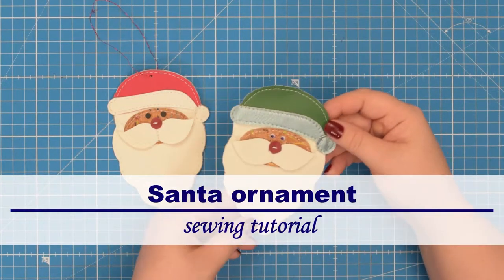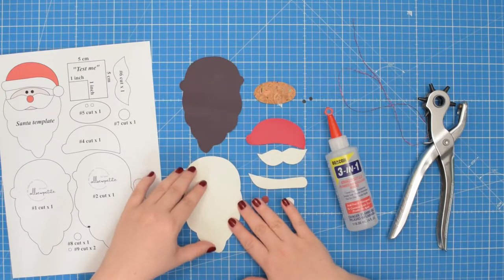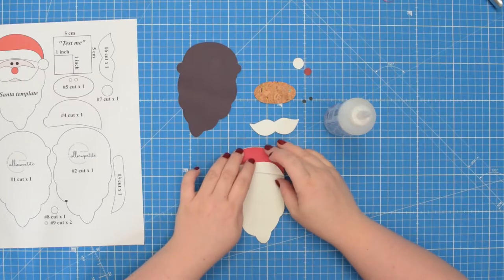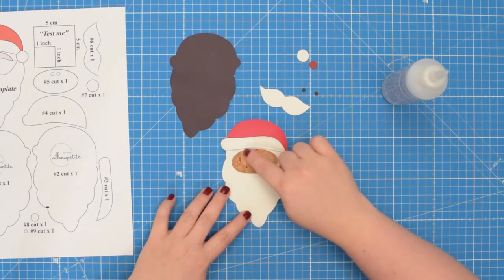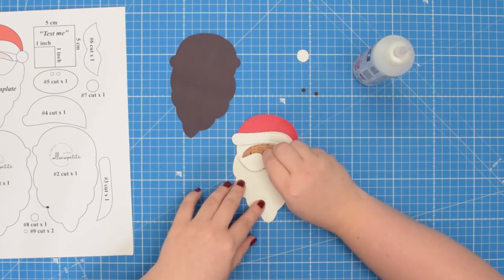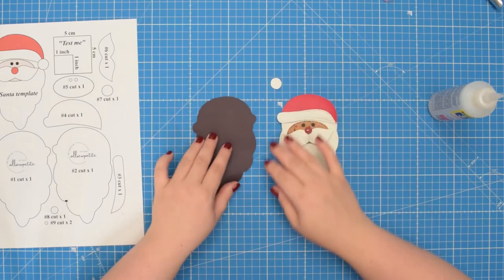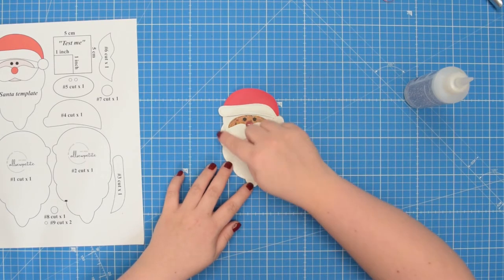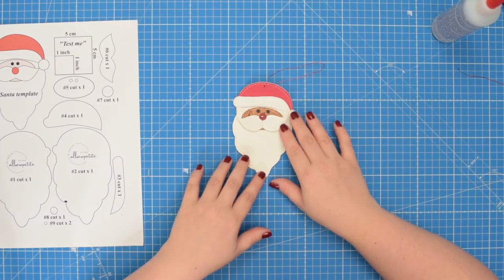How To: Santa Ornament (FREE PDF PATTERN)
In this video, I will show you how to create a cute Santa ornament for your Christmas tree.

I designed five quick and easy ornaments, so you can make them and decorate your tree in time for Christmas. Since all edges are left raw, I highly recommend using a non-fraying fabric, such as cork, vinyl or faux leather. If you prefer cleaner edges, then why not try to use an edge coat. Alternatively, you can make it with felt fabric, so grab the most colourful, Christmassy scraps of fabric and let’s get sewing!